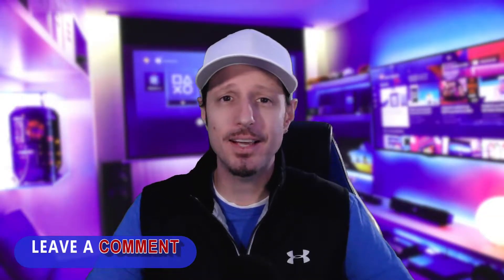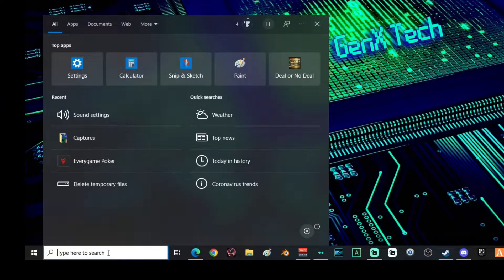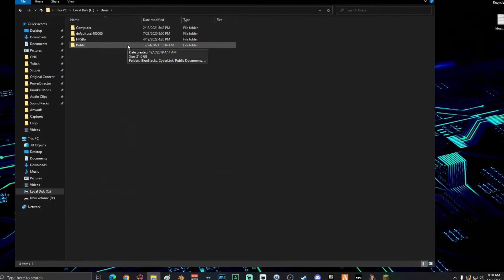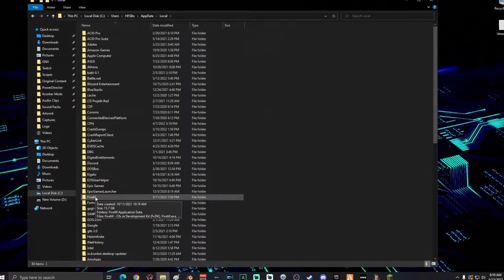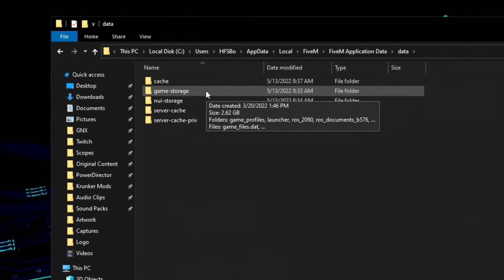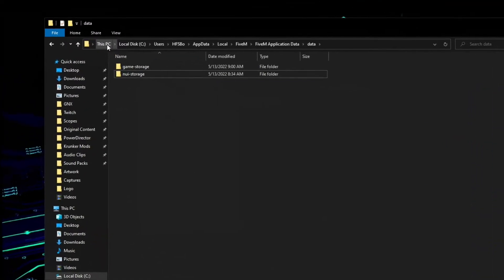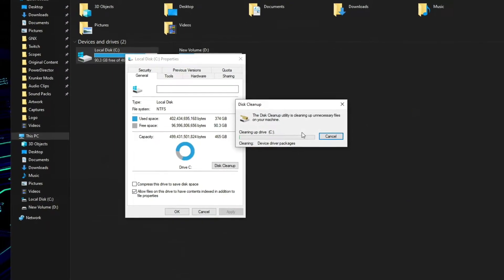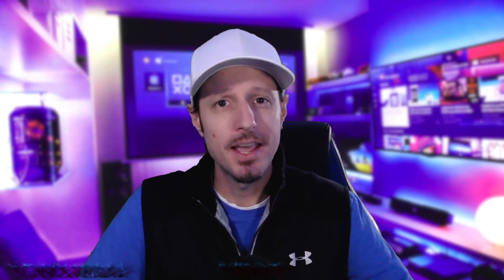FiveM - How to Clear Your Cache - Fast and Easy Fix (2023)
Learn how to easily clear your FiveM cache to help your game start-up and run smoother.